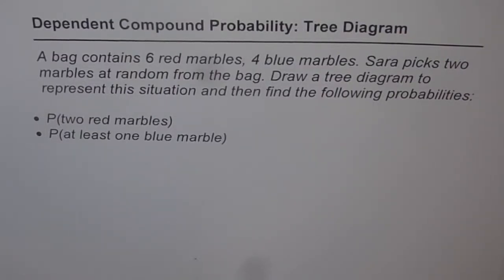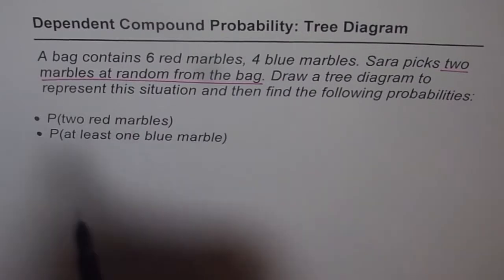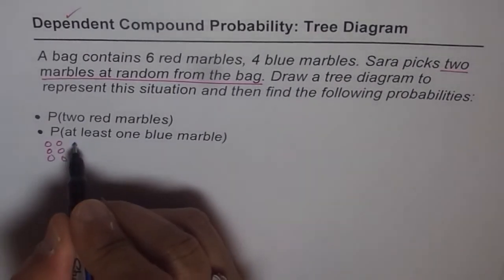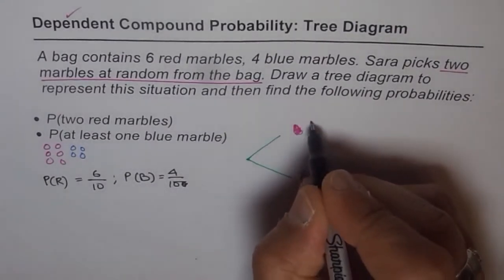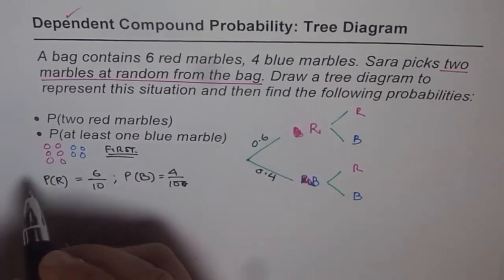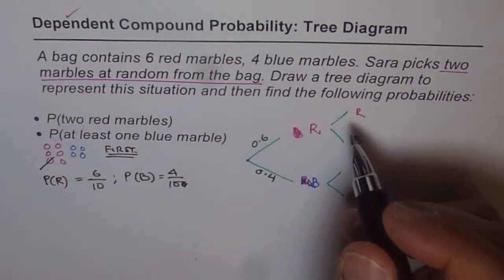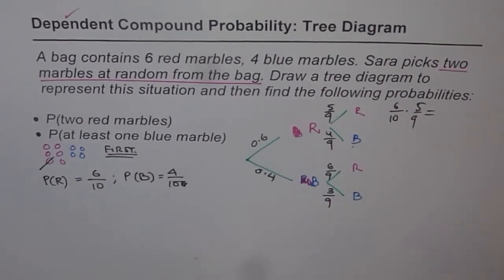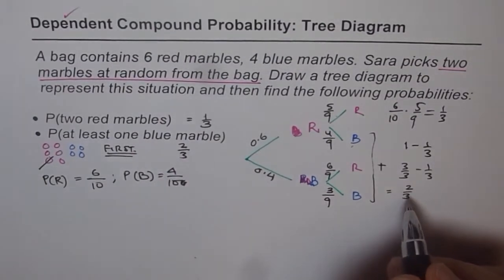12 Compound Dependent Probability Tree Diagram